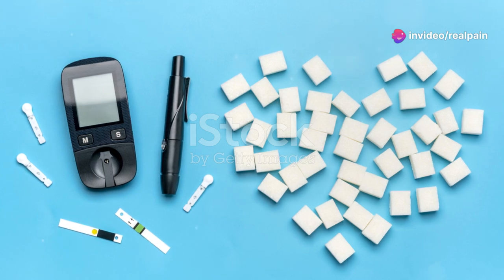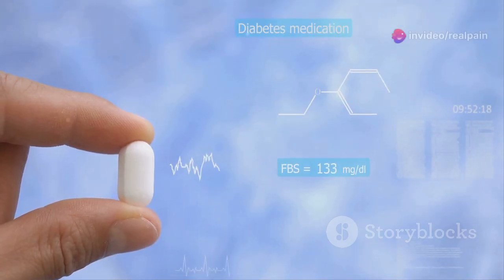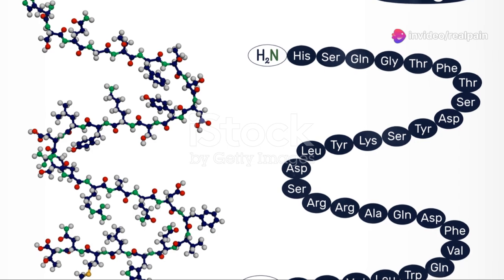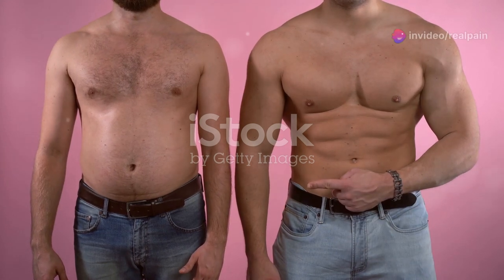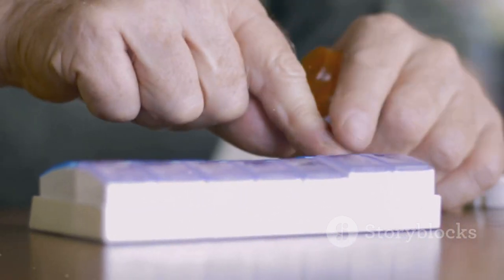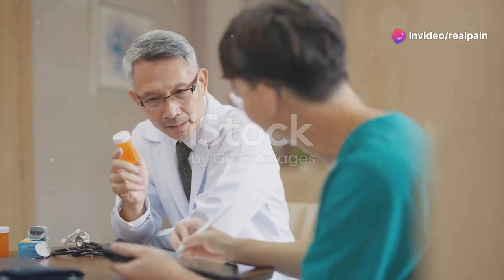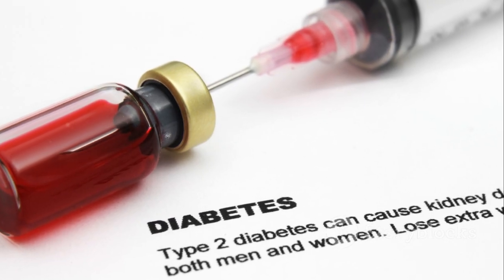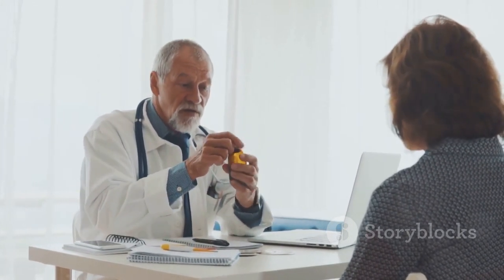Ozempic - Everything You Need to Know! (Ai Demo)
Ozempic: Everything You Need to Know!

Today, we're diving into Ozempic, a groundbreaking medication that's making waves in the world of diabetes management and weight loss. Whether you're considering Ozempic or just curious about its benefits and how it works, this video has got you covered. Let's get started!

What is Ozempic?
Ozempic, also known by its generic name semaglutide, is a medication primarily used to treat type 2 diabetes. It belongs to a class of drugs called GLP-1 receptor agonists. These medications help manage blood sugar levels and have additional benefits, such as weight loss.

How Does Ozempic Work?
Ozempic mimics the action of a hormone called GLP-1 (glucagon-like peptide-1), which is involved in blood sugar regulation. Here’s how it works:

Stimulates Insulin Production: When blood sugar levels are high, Ozempic helps the pancreas produce more insulin.
Reduces Glucagon Release: It decreases the release of glucagon, a hormone that raises blood sugar levels.
Slows Down Digestion: By slowing gastric emptying, it helps you feel fuller longer, which can aid in weight loss.

Benefits of Ozempic
Blood Sugar Control: Ozempic effectively lowers HbA1c levels, an important marker of long-term blood sugar control.
Weight Loss: Many users experience significant weight loss, making it beneficial for those with type 2 diabetes who are also struggling with obesity.

Cardiovascular Benefits: Ozempic has been shown to reduce the risk of major cardiovascular events, such as heart attack and stroke, in people with type 2 diabetes and heart disease.

Convenience: It's administered once a week via an injection, making it easier to incorporate into your routine compared to daily medications.

How to Use Ozempic
Ozempic is administered through a pre-filled pen injector. Here's a step-by-step guide:

Preparation: Wash your hands and choose an injection site, typically the abdomen, thigh, or upper arm.

Injection: Remove the cap, attach a new needle, and turn the dose selector to your prescribed dose.

Inject: Insert the needle into your skin and press the injection button. Hold it in place for a few seconds to ensure the full dose is delivered.
Aftercare: Remove the needle and dispose of it safely. Store the pen in a cool place.

Side Effects

Like all medications, Ozempic can cause side effects. Common ones include:

Nausea
Vomiting
Diarrhea
Constipation
Abdominal pain
Most side effects are mild and tend to decrease over time as your body adjusts to the medication. However, there are some serious side effects to be aware of:

Pancreatitis (inflammation of the pancreas)
Kidney problems
Allergic reactions
If you experience severe side effects, contact your healthcare provider immediately.

Who Should Not Use Ozempic?
Ozempic is not suitable for everyone. People with the following conditions should avoid it:

Personal or family history of medullary thyroid carcinoma (MTC)
Multiple endocrine neoplasia syndrome type 2 (MEN 2)
Severe gastrointestinal disease
Allergic reactions to semaglutide or any ingredients in Ozempic
Interactions with Other Medications
Ozempic can interact with other medications, so it’s crucial to inform your healthcare provider about all the drugs you are taking, including over-the-counter medicines and supplements.

 Some interactions to be aware of include:

Other diabetes medications
Blood pressure medications
Cholesterol-lowering drugs
Tips for Using Ozempic
Stay Consistent: Use Ozempic on the same day each week. If you miss a dose, take it as soon as you remember, as long as your next dose is at least 2 days away.

Monitor Blood Sugar Levels: Regularly check your blood sugar levels to track your progress and make adjustments as needed.
Maintain a Healthy Lifestyle: Combine Ozempic with a balanced diet and regular exercise for optimal results.
Stay Hydrated: Drink plenty of water, especially if you experience gastrointestinal side effects.

Conclusion
Ozempic is a powerful tool in the fight against type 2 diabetes, offering benefits beyond blood sugar control, including weight loss and cardiovascular protection. However, it’s important to use it under the guidance of a healthcare provider to ensure it's the right choice for you.

༼ つ ◕_◕ ༽つ